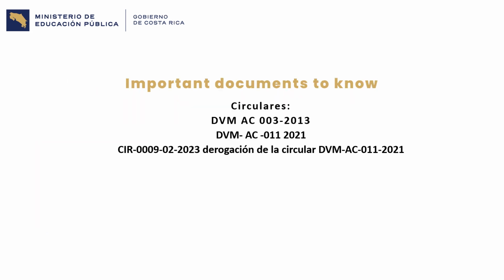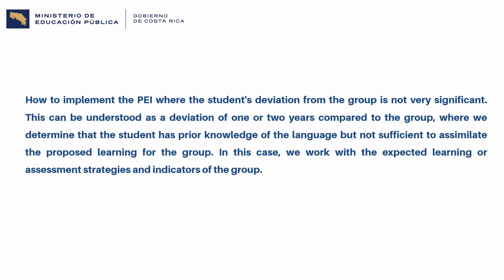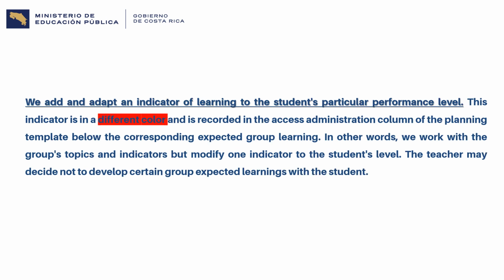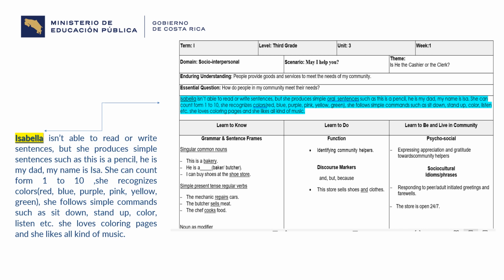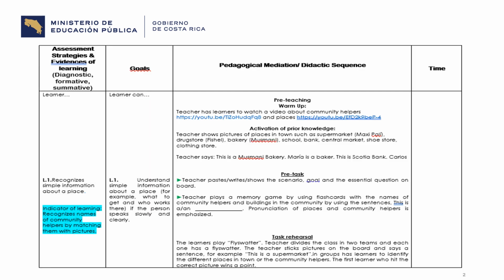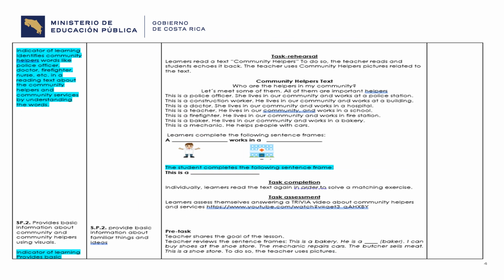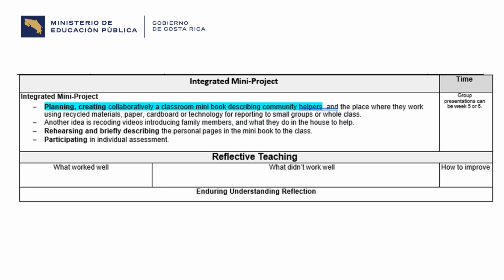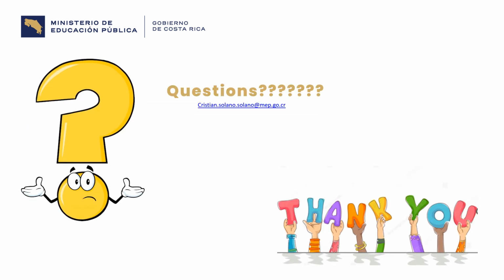IEP (Individual Educational Programming) at MEP English Planning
This video aims to guide English teachers from the MEP Cartago on how to include the IEP (Individual Educational Programming) in their planning. The video is made with an example of primary school planning, but it is also applicable in secondary school.